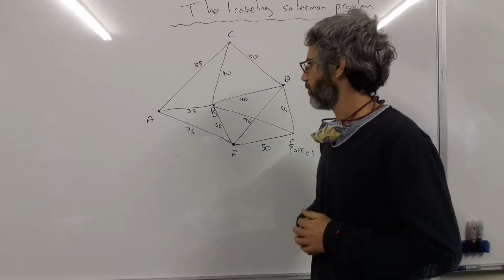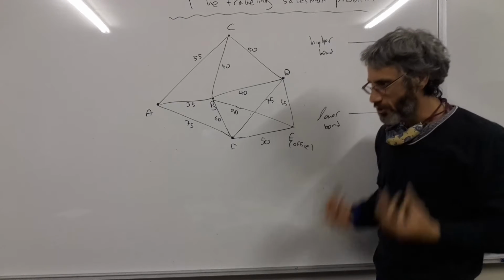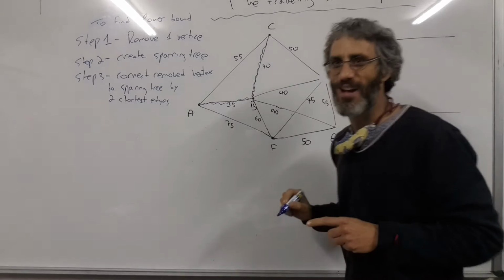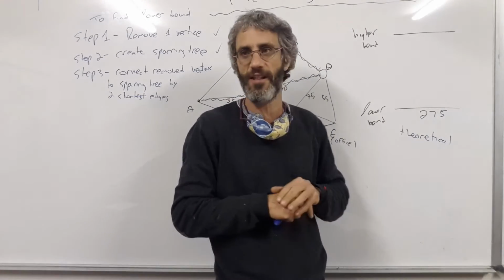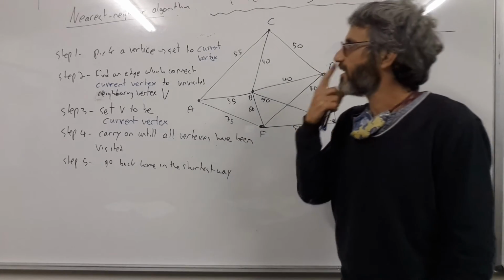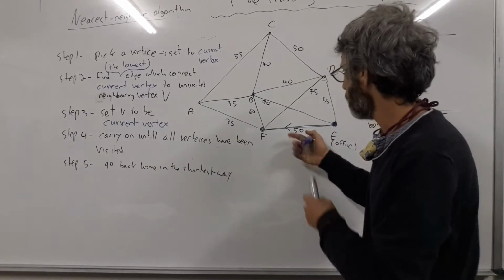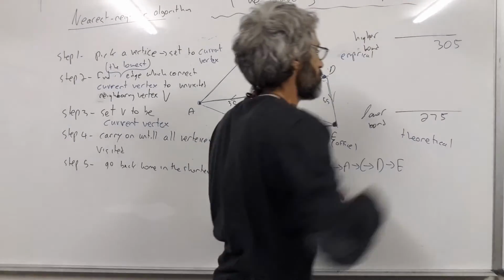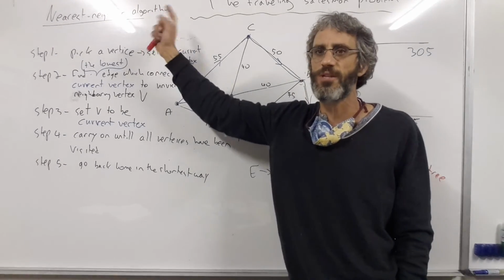AP grade 12 traveling salesman part 1